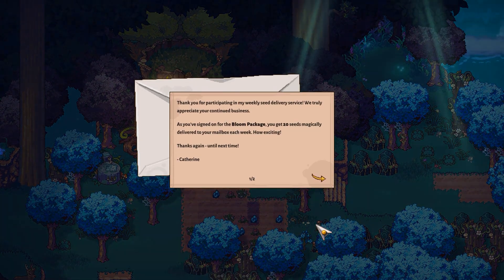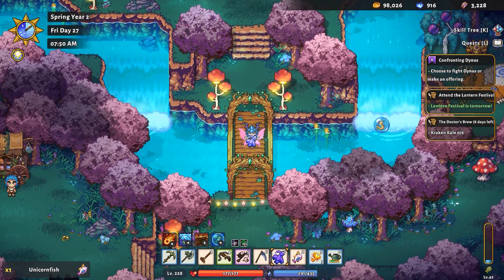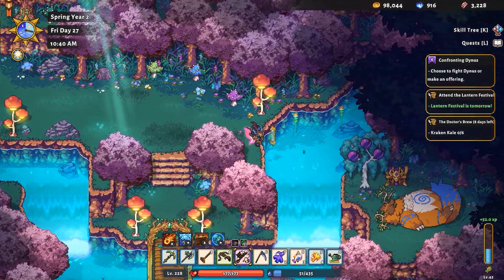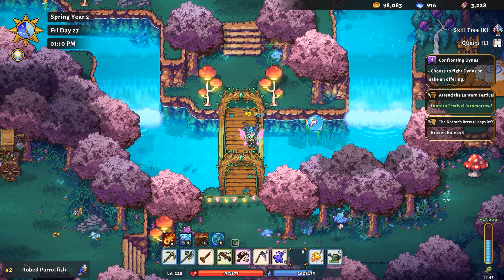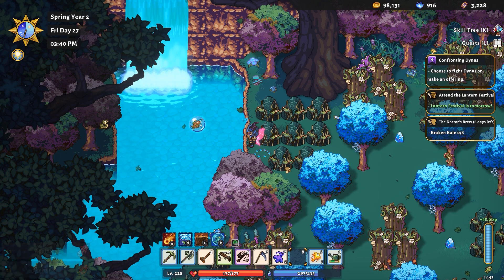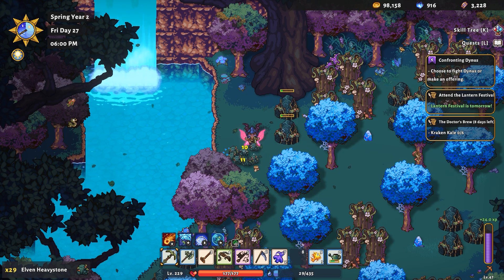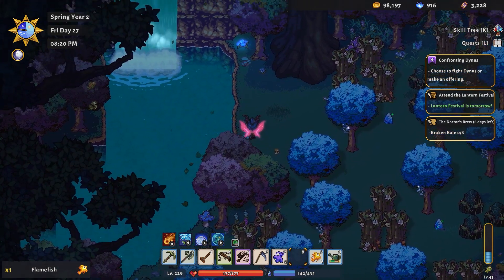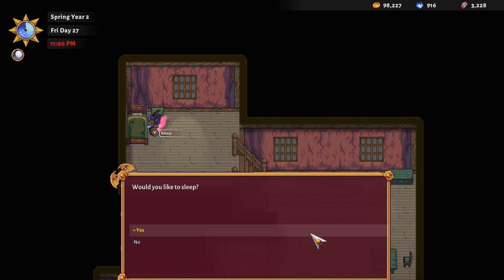Sun Haven - Let's Play Ep 137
The fishing continues but this time we head to a scenic waterfall!